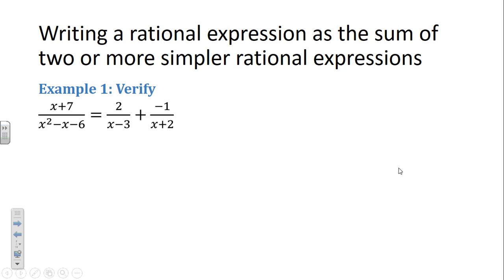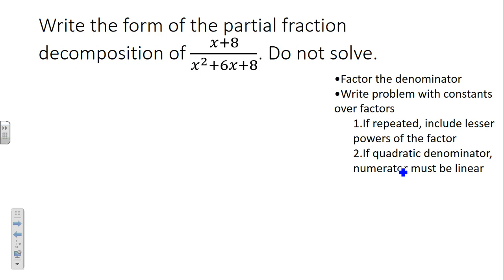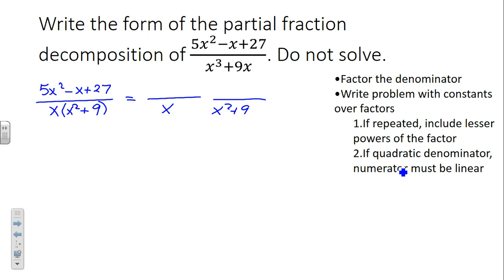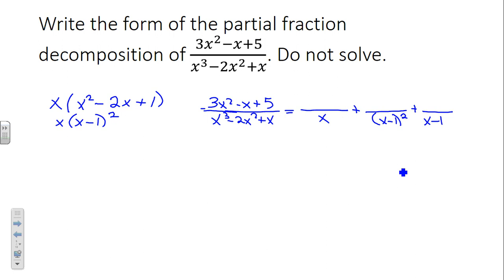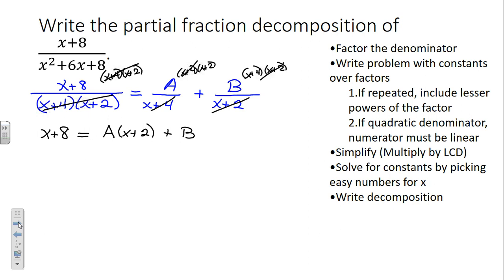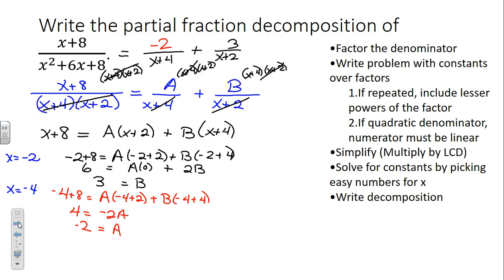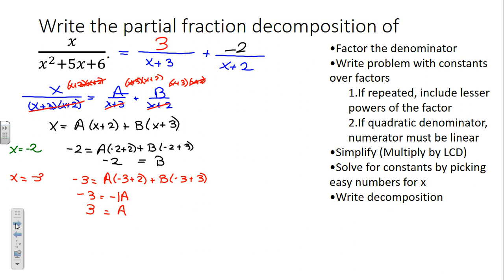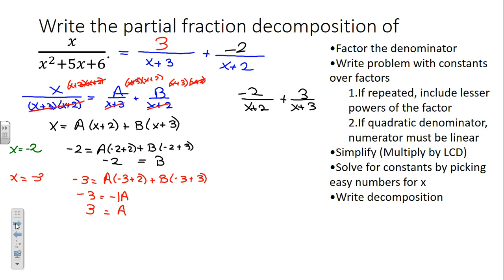Partial Fraction Decomposition Day 1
learn how to break a complex fraction into simpler fractions